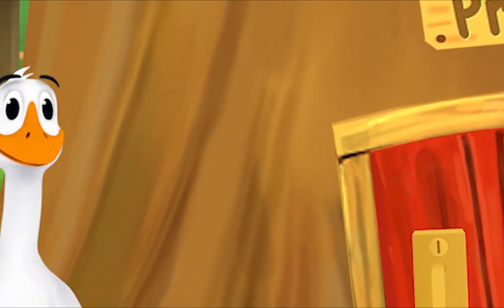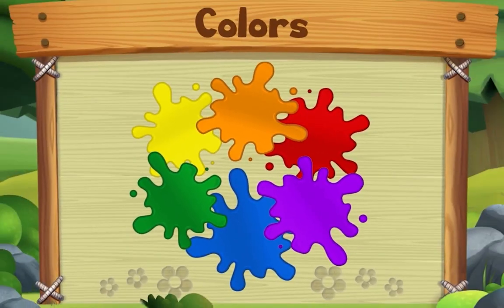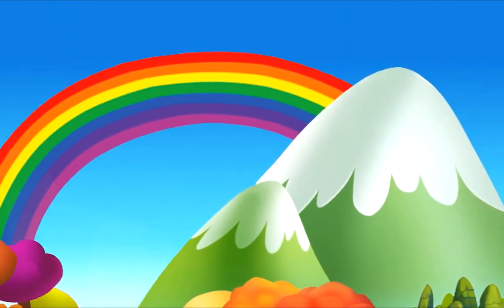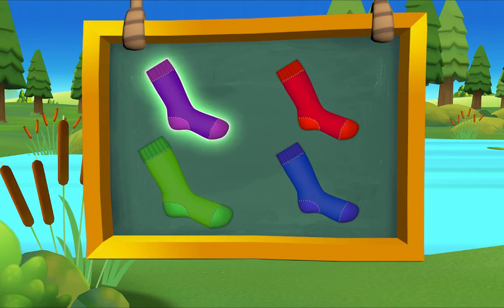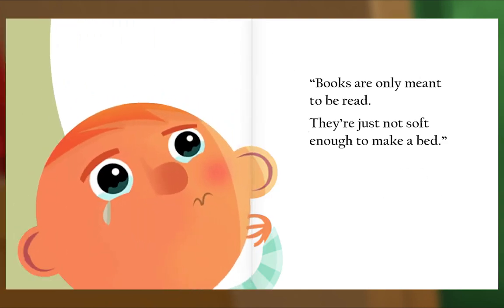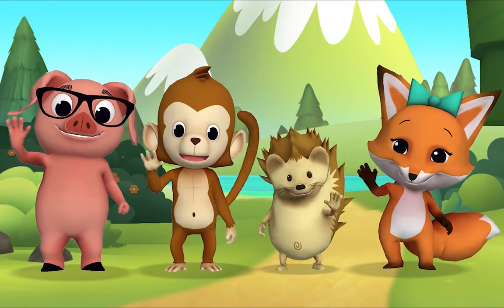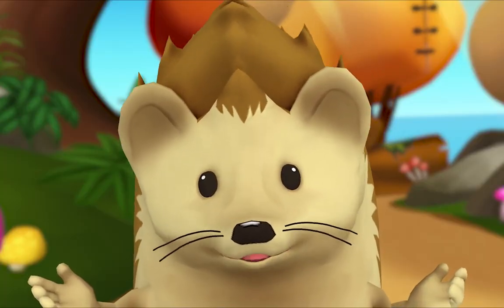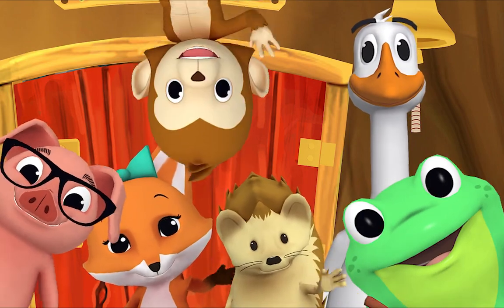Preschool Video Animal Island Learning Adventure (AILA) | Letters, Songs, Story Books